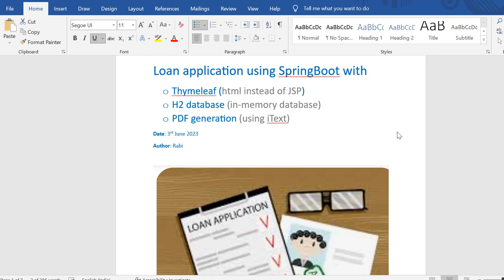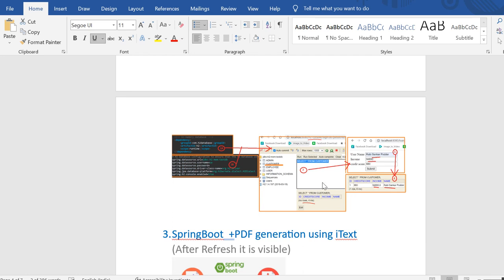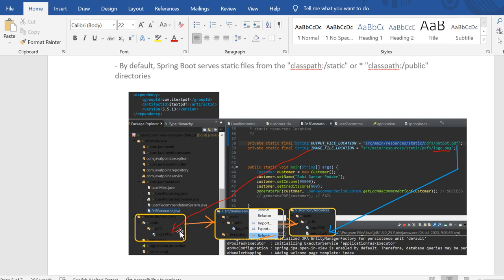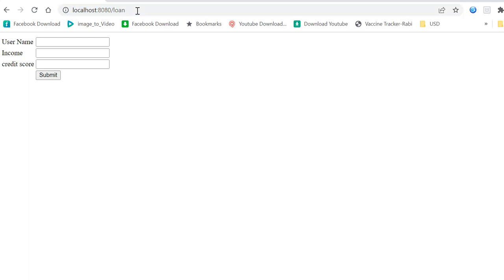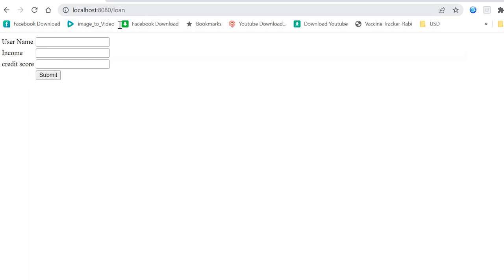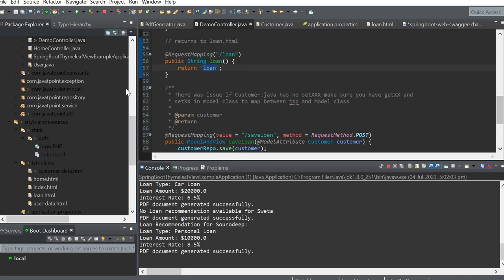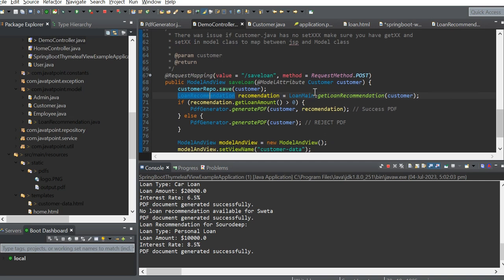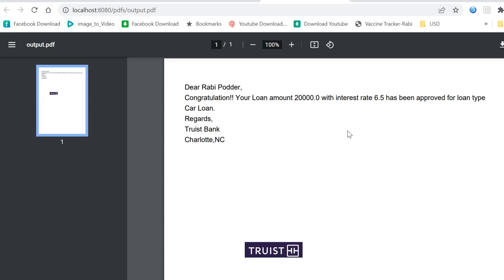Loan Application using SpringBoot ,Thymeleaf and H2 Database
Loan application using SpringBoot with
Thymeleaf (html instead of JSP)
 H2 database (in-memory database)
PDF generation (using iText)

We've explored the world of Spring Boot and how it empowers us to develop robust applications like our Loan Approval system.
Thymeleaf enhances our web page's interactivity, the H2 database provides efficient data storage, and PDF generation simplifies document creation.
The possibilities with Spring Boot are endless, and we hope this presentation has inspired you to explore and utilize its capabilities